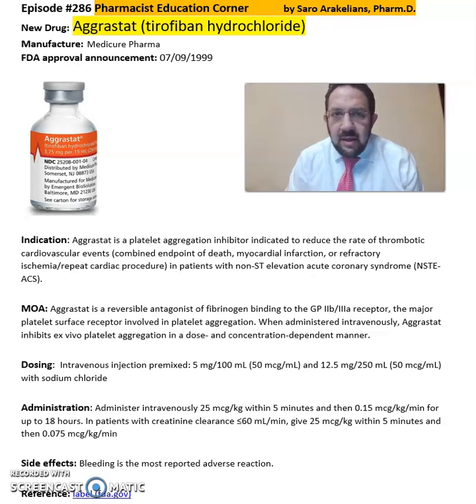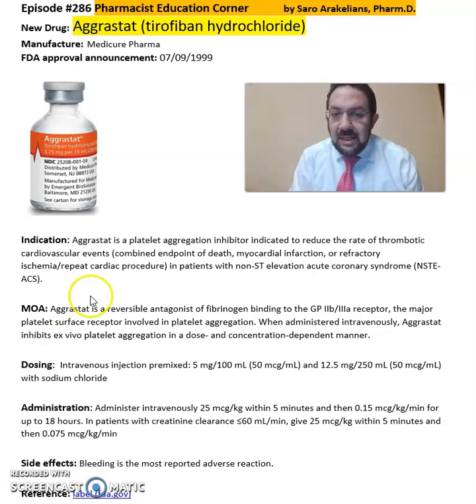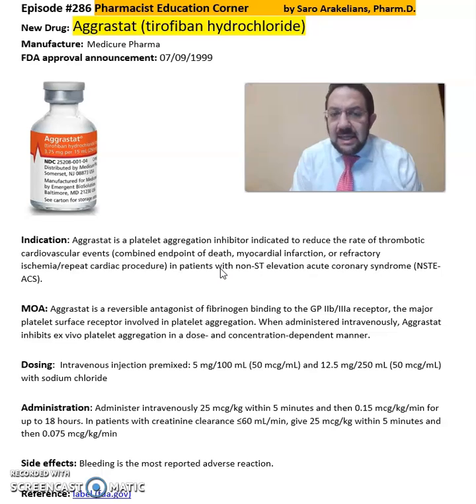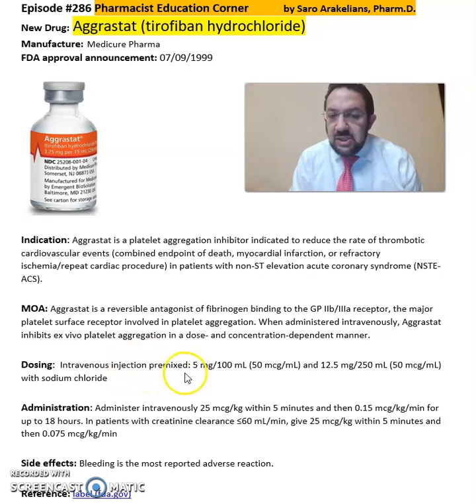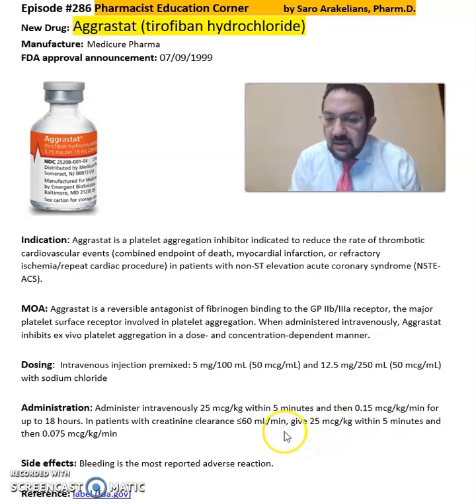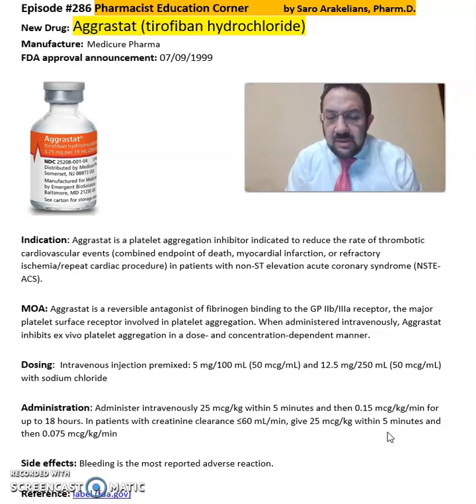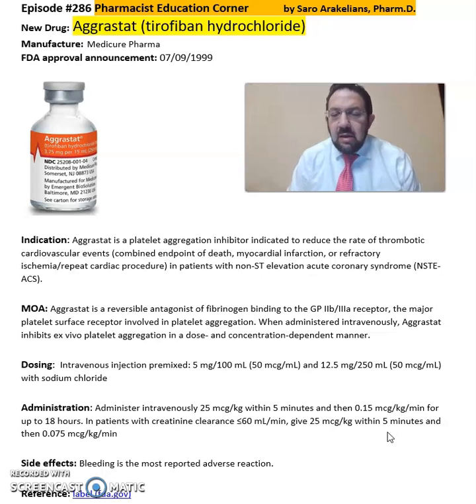Aggrastat (tirofiban hydrochloride)- non-ST elevation acute coronary syndrome